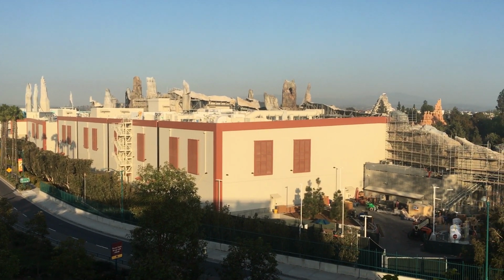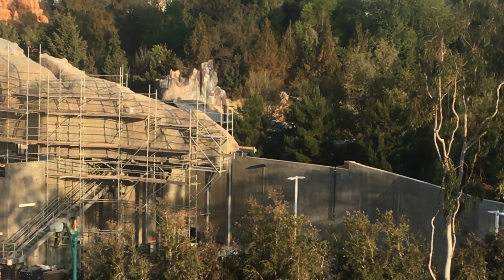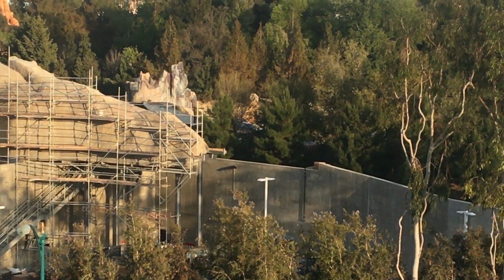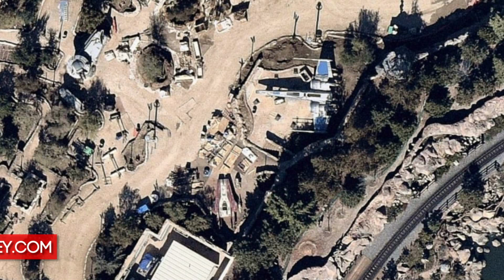X-Wing Spotted! | Star Wars: Galaxy's Edge Construction Update 3/25/19 | Disneyland